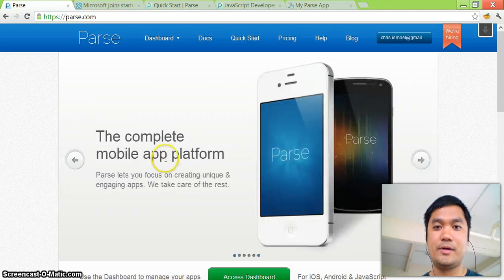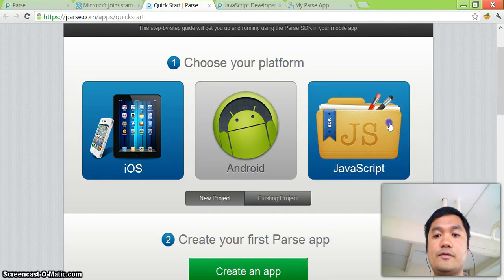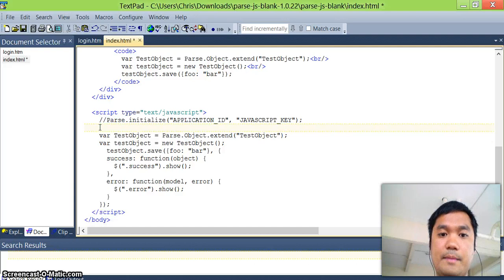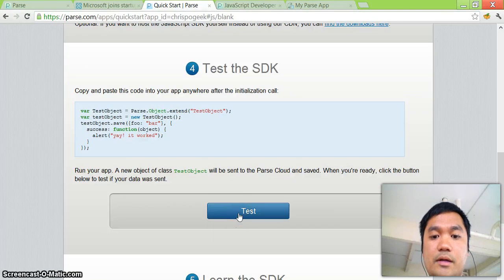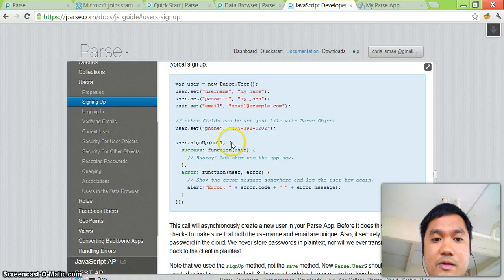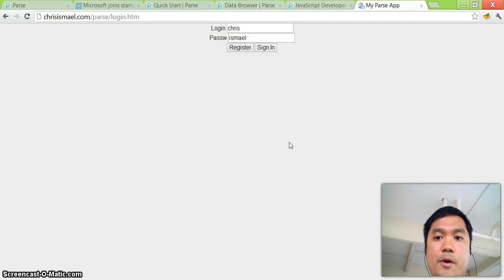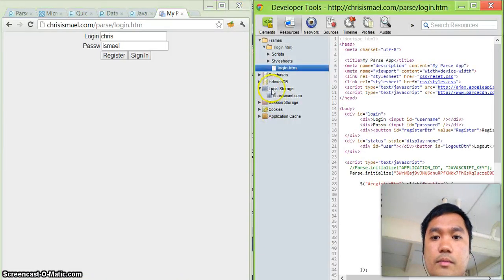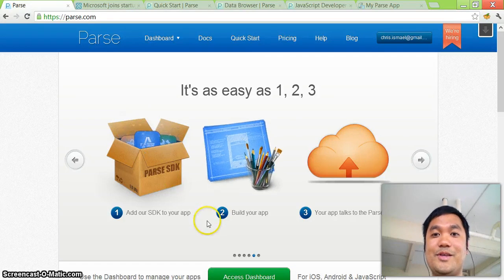Parse Demo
Parse is a Backend-As-A-Service solution for your mobile applications - no need for server side coding!